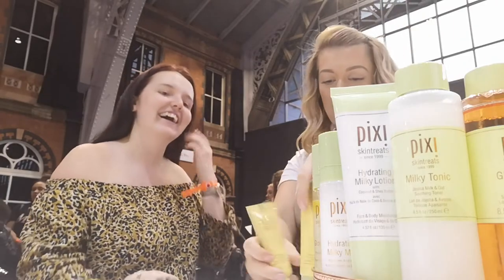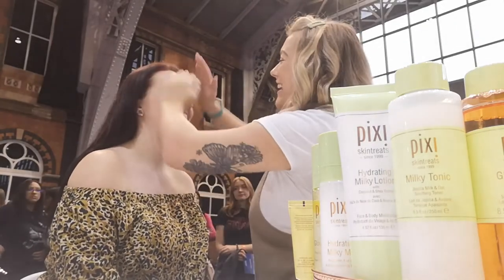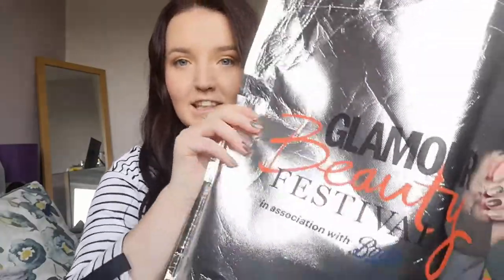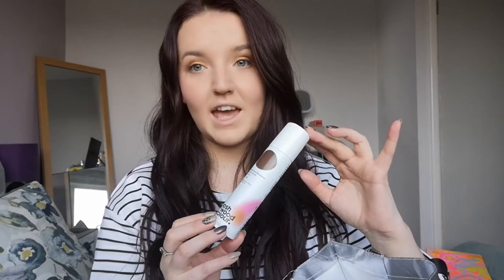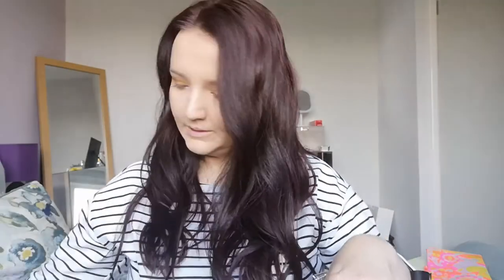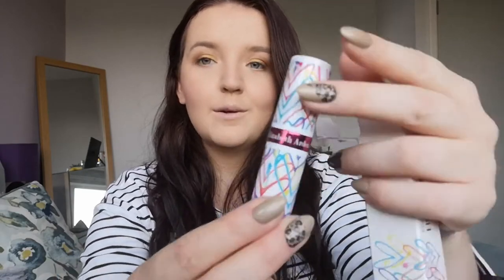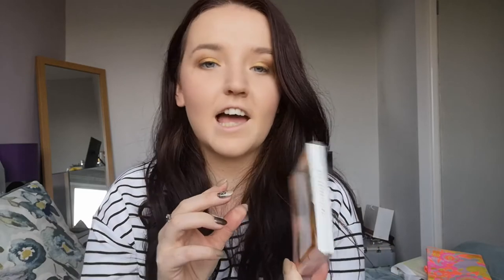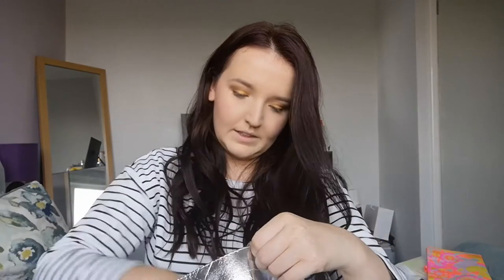Glamour Beauty Festival - Pixi Beauty Facial and Goody Bag worth over £300!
Last weekend I went to the Glamour beauty festival X Boots. The day was incredible I had a vitamin C facial at the pixi counter. here you can see the products in action and here when and why to use them and then the infamous goody bag at the end.

as promised, find the link to the glamour beauty club below so you can sign up and get some freebies yourself.

want to read my blog post about the glamour beauty festival you can find that